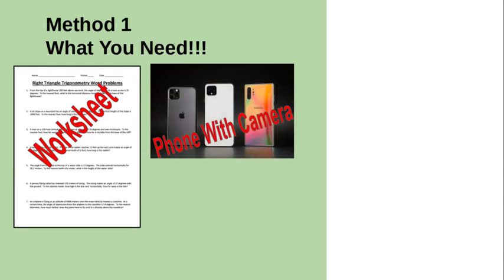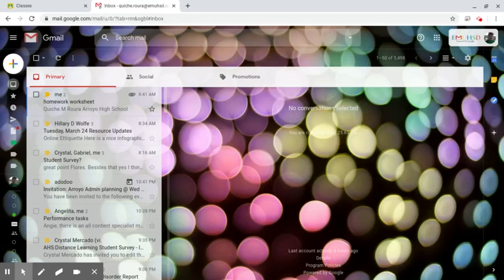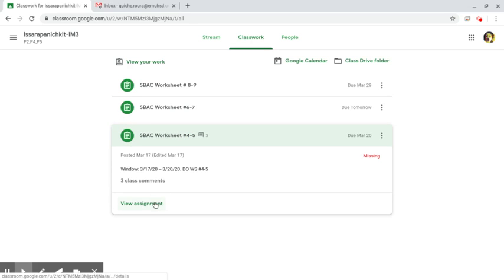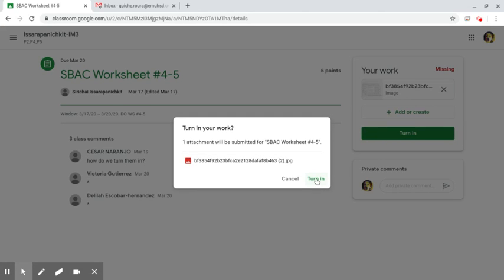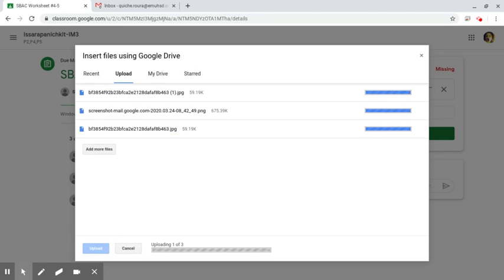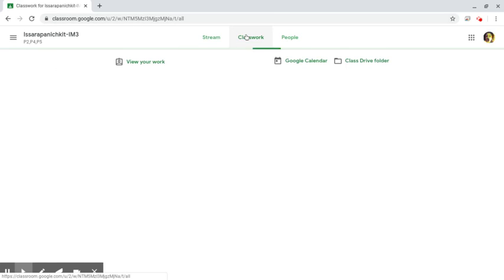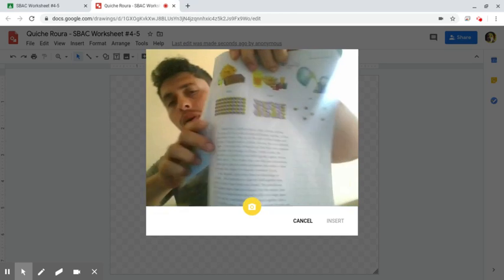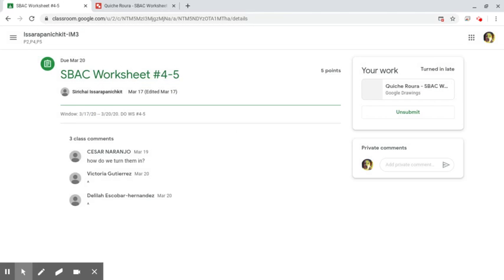Real life work on your computer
How to turn IRL work digitally to google classroom